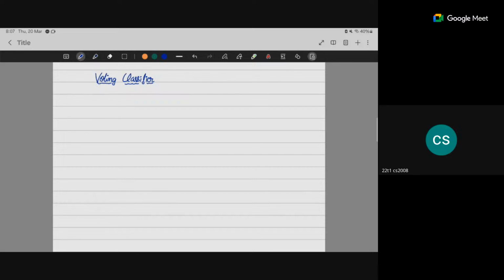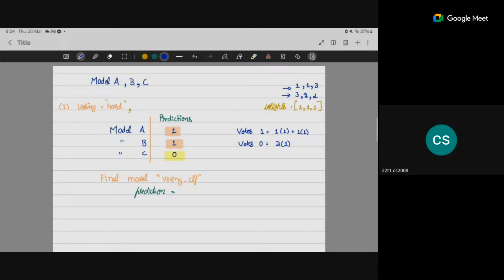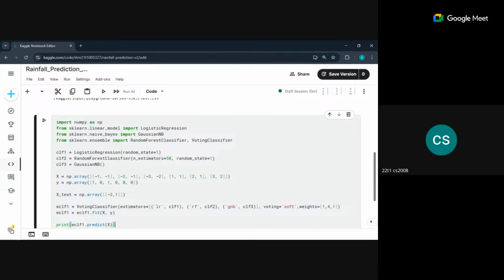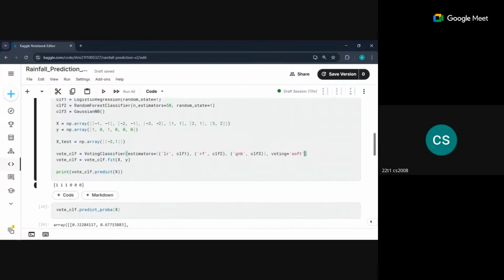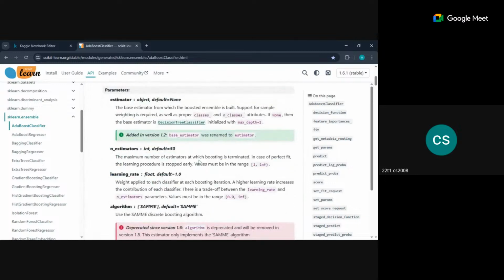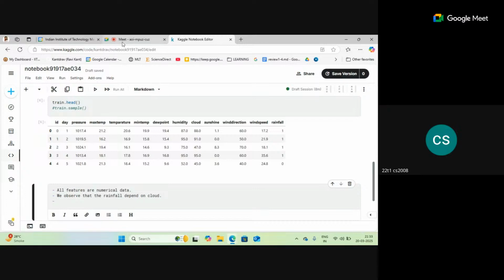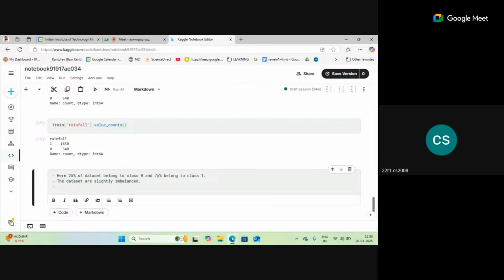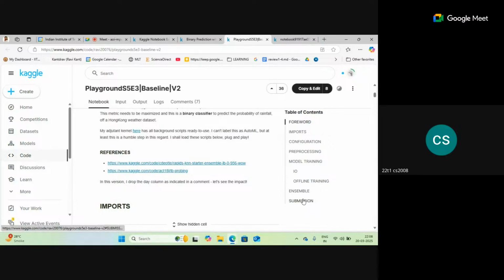Week 10 | Session 2